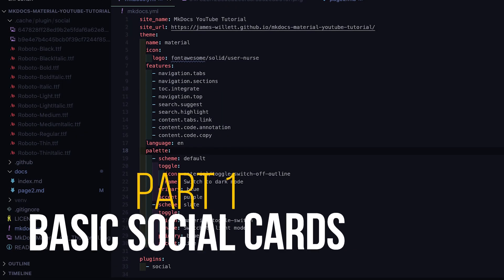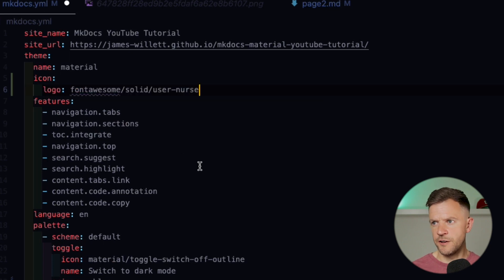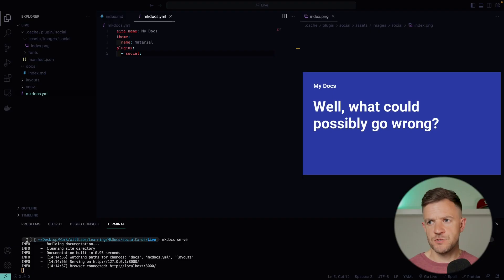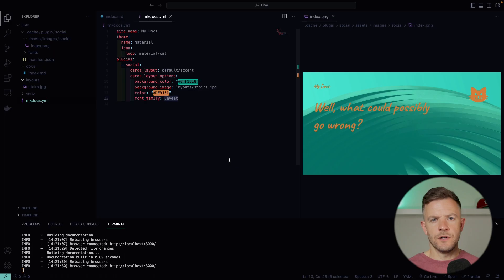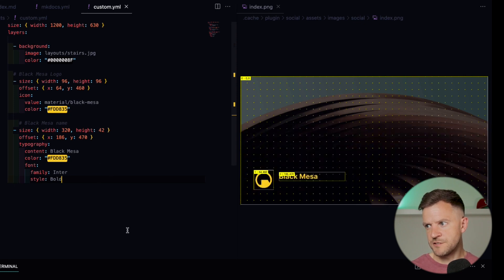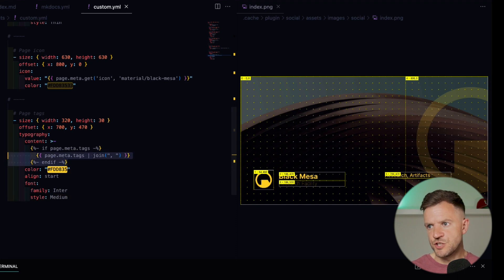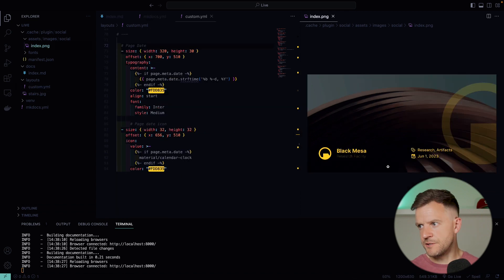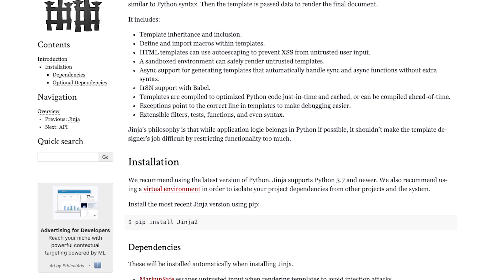How to Create Social Preview Cards in MkDocs Material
Social cards with MkDocs Material can now be customised to looks entirely how you wish. This video shows you exactly how to build them from scratch.

▬▬▬▬▬▬ ⏱ Timecodes ⏱ ▬▬▬▬▬▬
(00:00:00) Intro
(00:00:57) MkDocs Project Setup
(00:01:28) Basic Social Cards
(00:04:41) MkDocs Insiders Overview
(00:06:25) Configure Social Cards
(00:10:31) Customization of Social Cards
(00:22:08) Next Steps and Outro